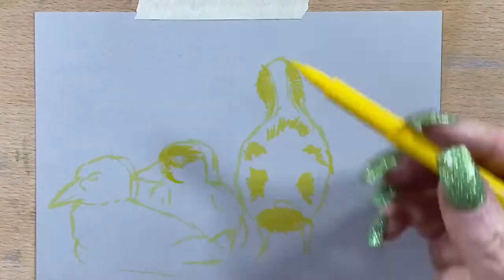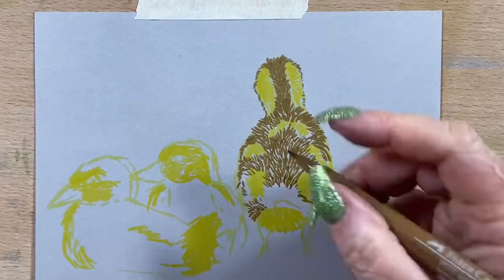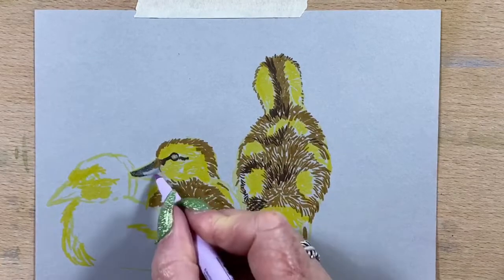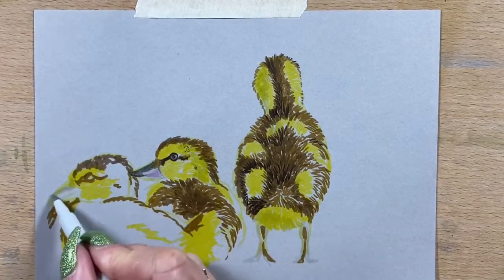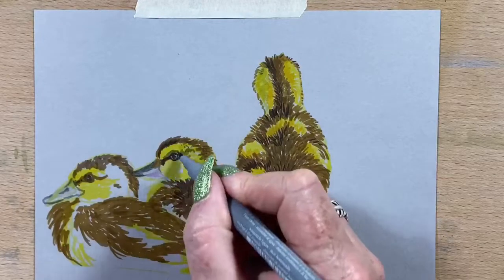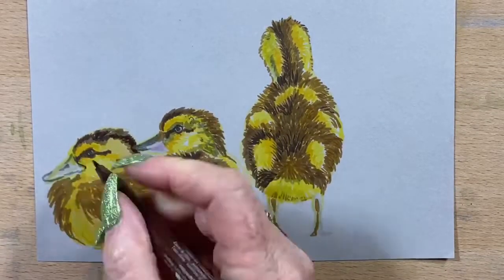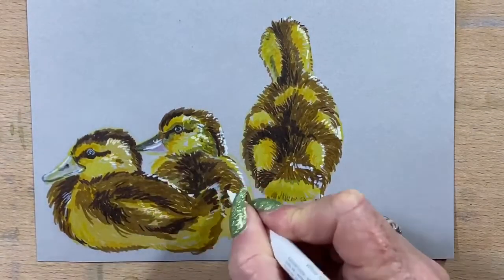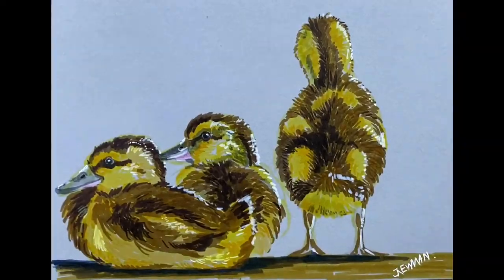how to draw ducklings with Pitt pens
Hi guys , today I’ve drawn these little ducklings for you with my pitt pens. I got the reference pic from unsplash . I will talk you through my process from start to finish . I hope you enjoy this video , have an awesome day 😊